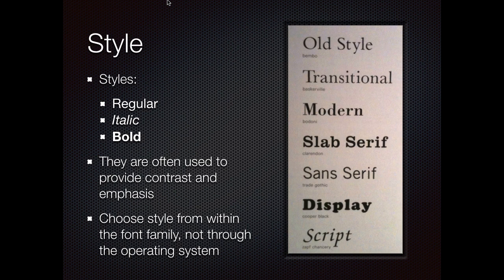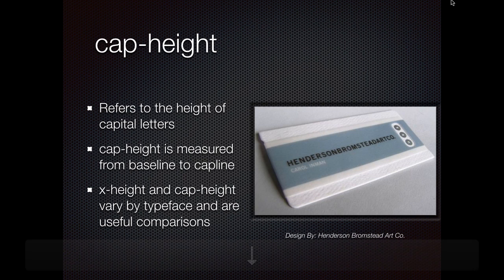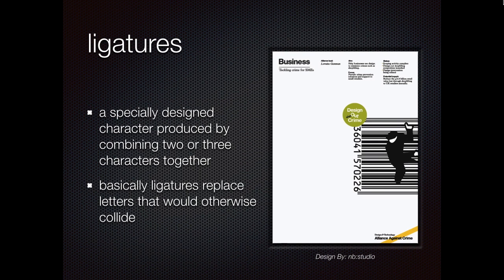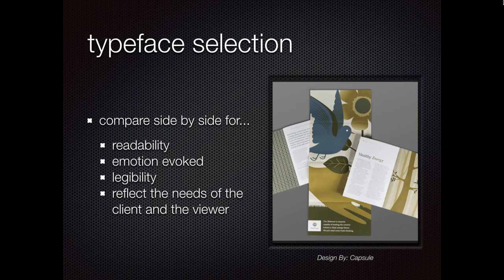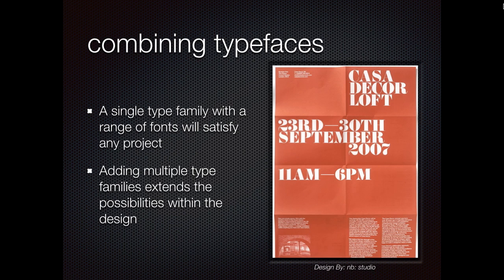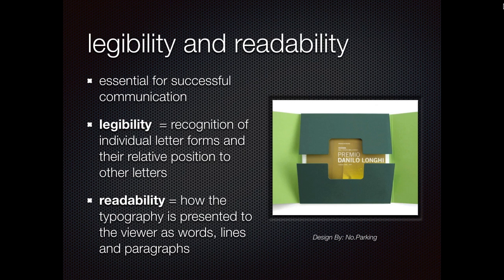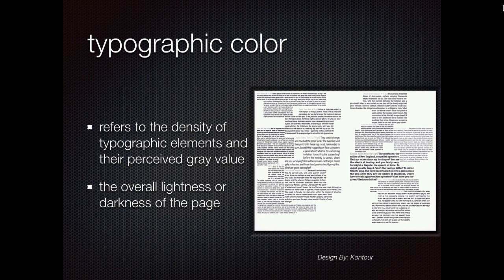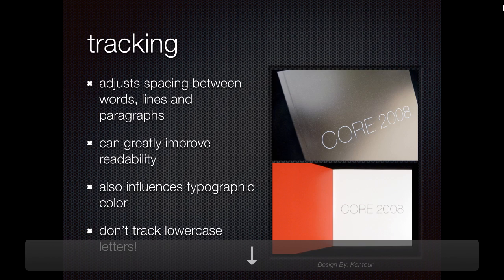L112 (Fall 2014)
An overview of Typography and Typographic terms with an introduction to Type and Text in Adobe InDesign.